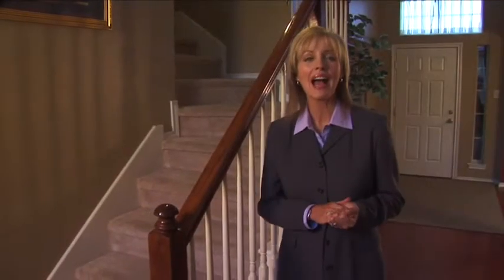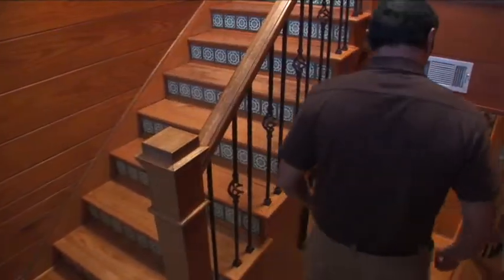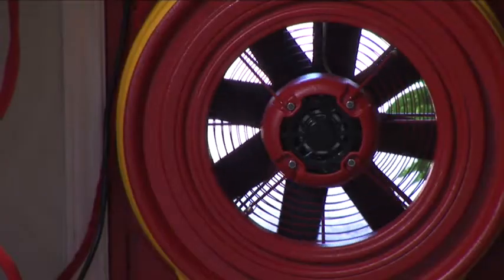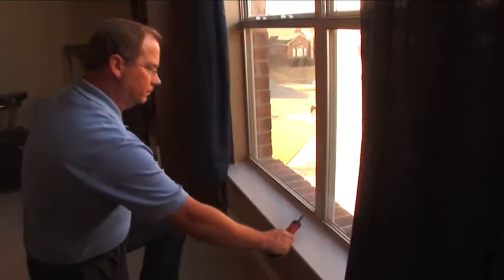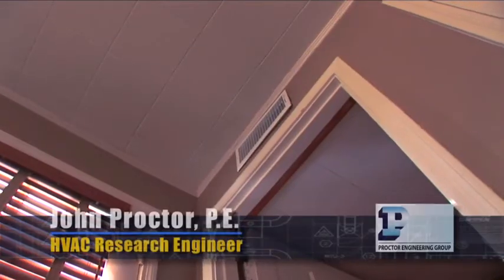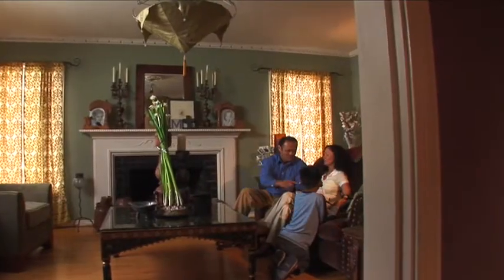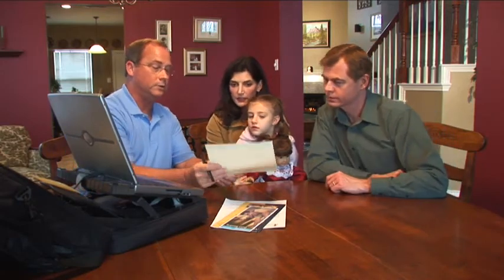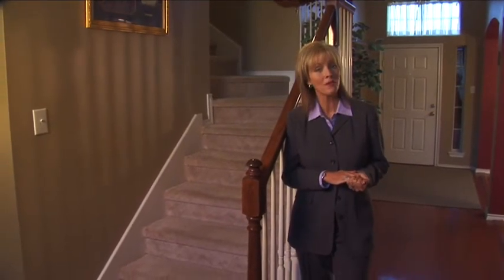Solving Problems in the Home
Almost every home has hidden allergens, heavy amounts of dust, high energy bills, and simply are not comfortable in Summer and Winter. Find out what can be done to fix these issues.